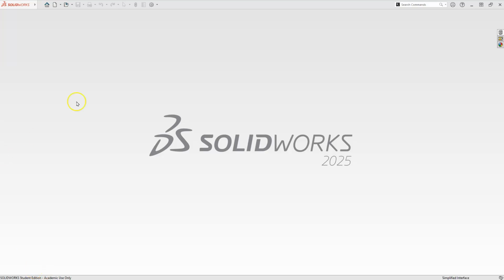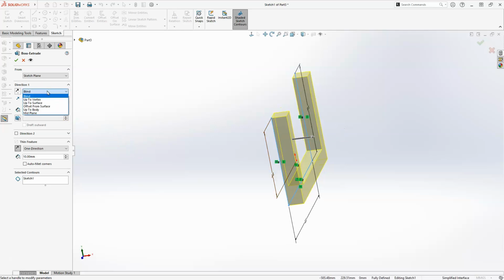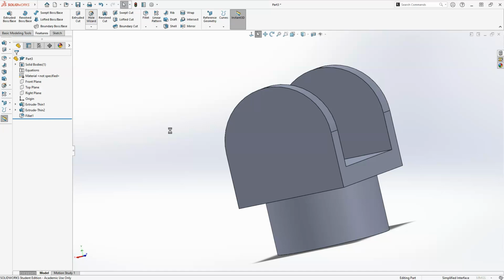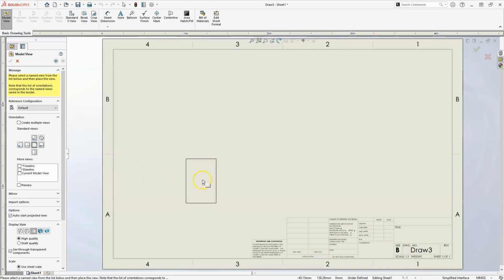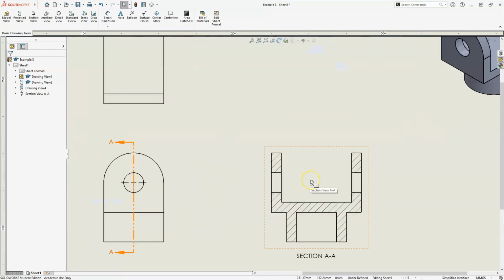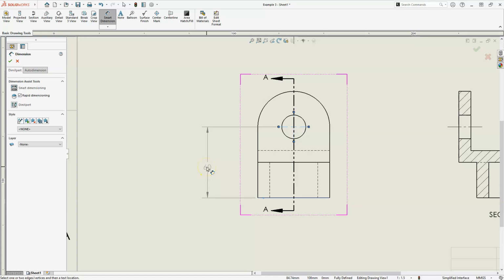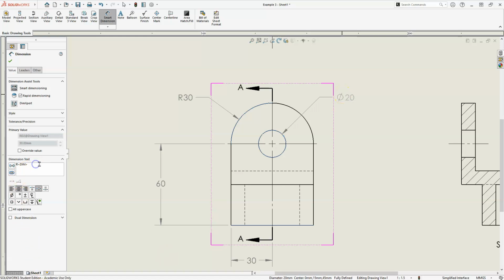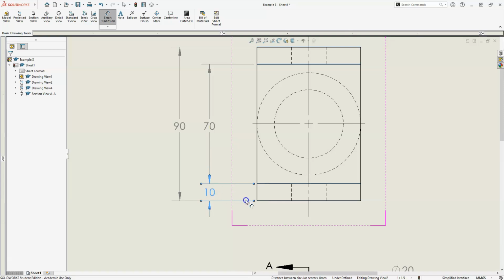Solidworks - Thin Feature and 2D Drawing